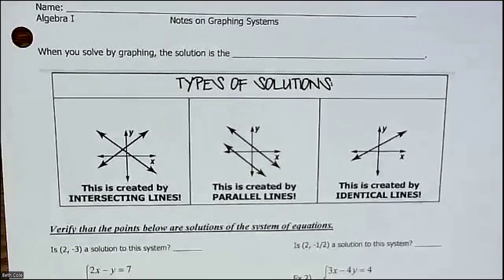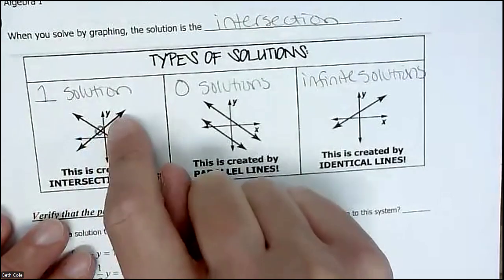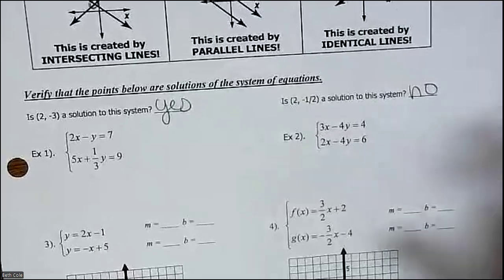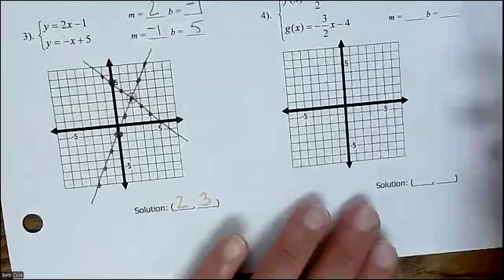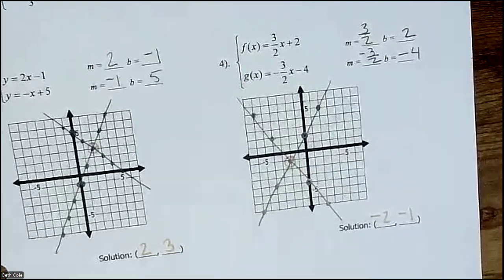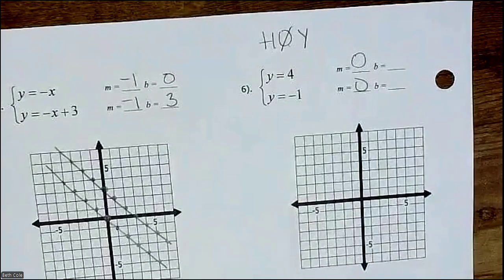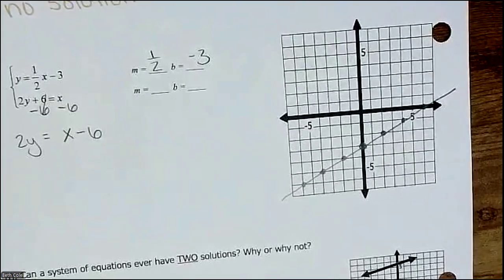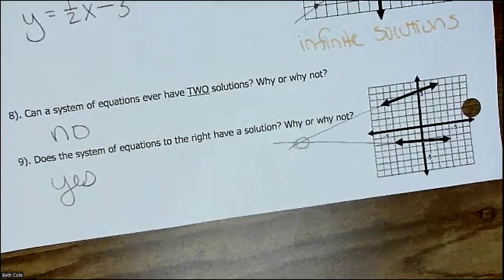systems by graphing